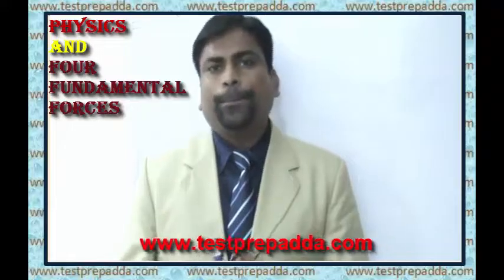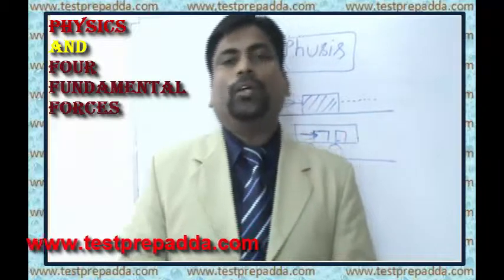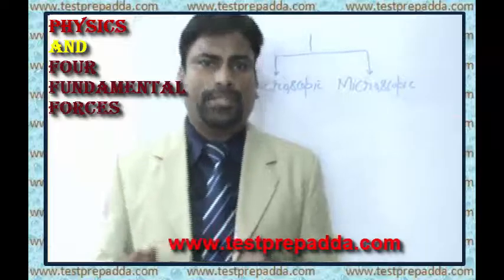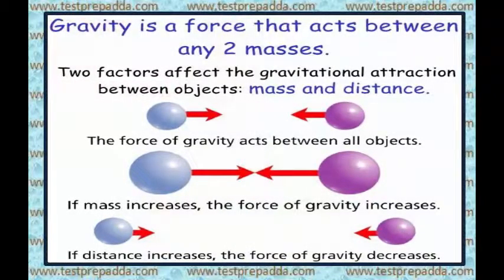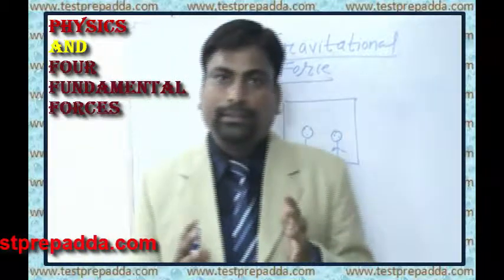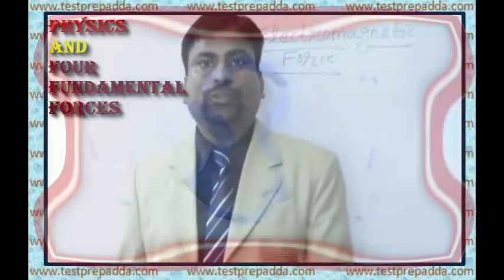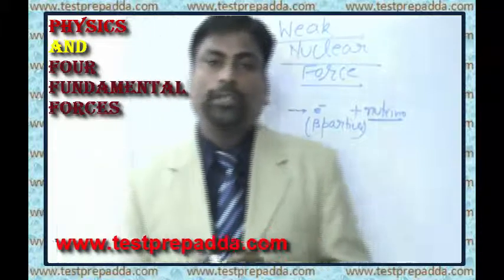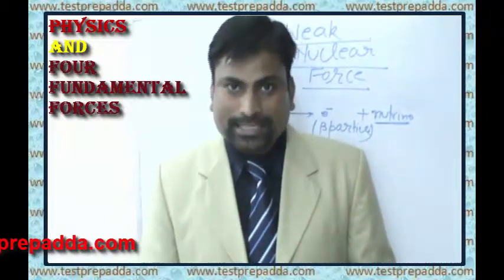[PHYSICS AND FOUR FUNDAMENTAL FORCES]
PHYSICS AND FOUR FUNDAMENTAL FORCES - A SESSION WITH BIRENDRA YADAV (B.TECH. IIT ROORKEE).